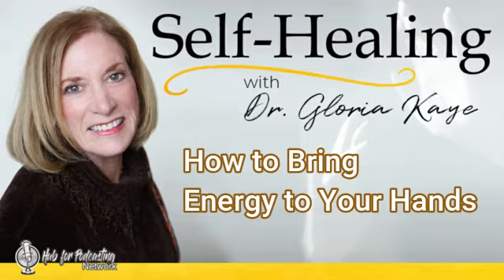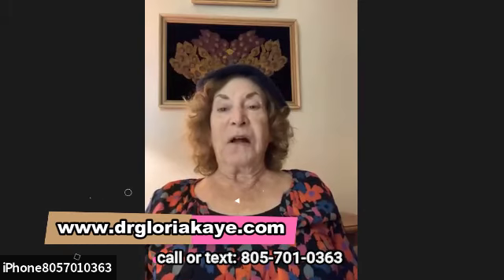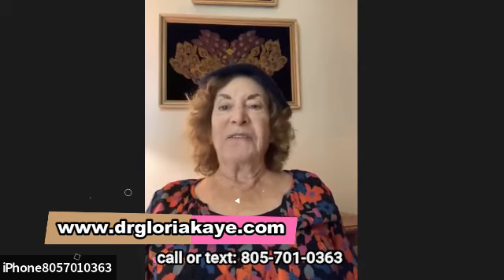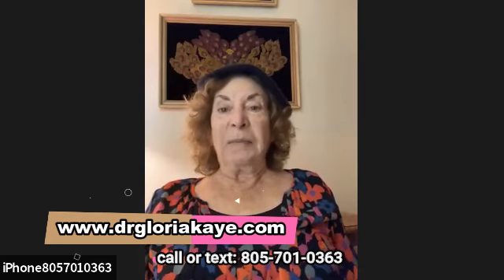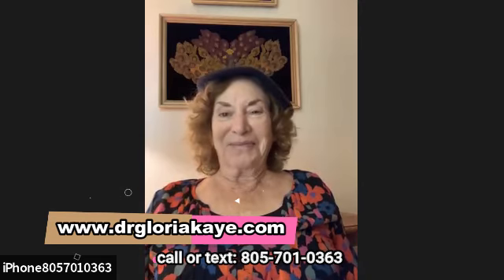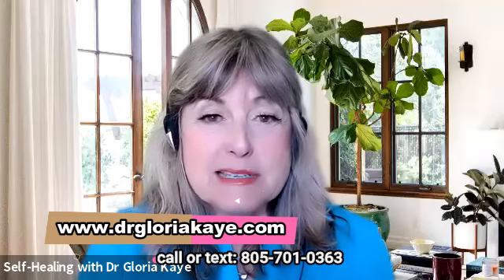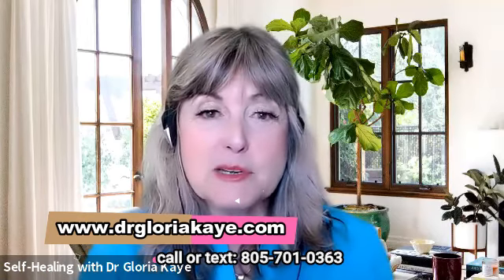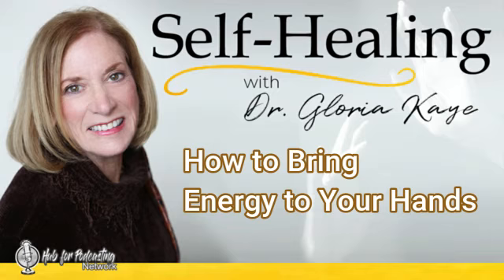How to Bring Energy to Your Hands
In this episode, Dr. Gloria Kaye demonstrates how to move energy to your hands for self-healing. Learn some simple techniques of self-healing, guided by Dr. Gloria Kaye. Absorb the relaxing, healing energy in this video.

Contact Dr. Kaye directly to schedule your session!